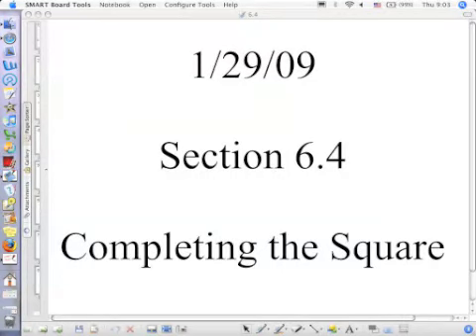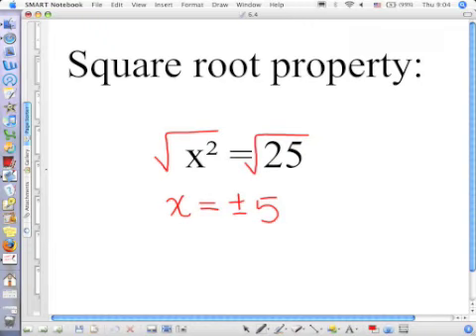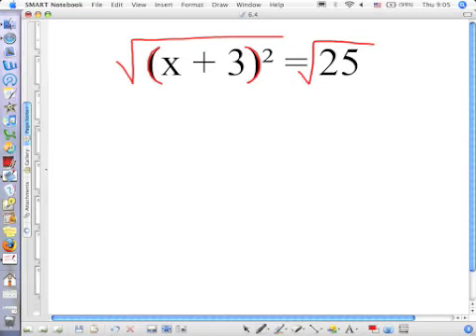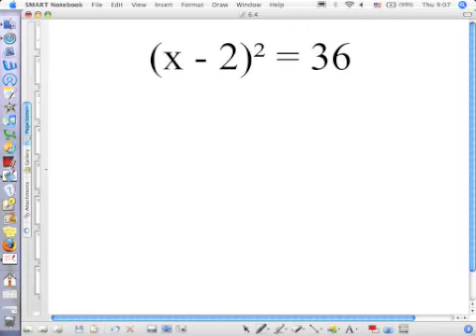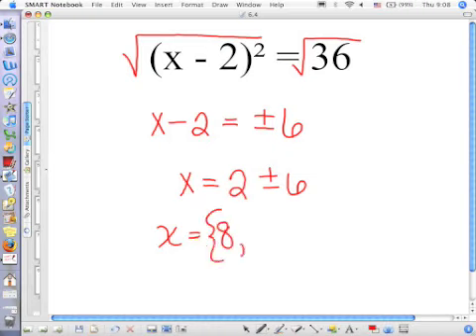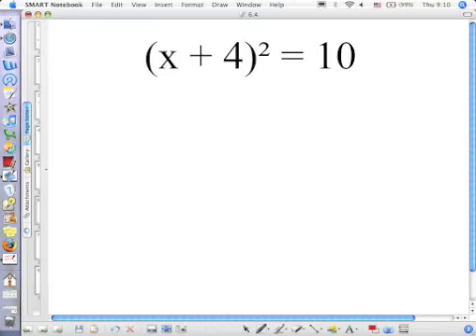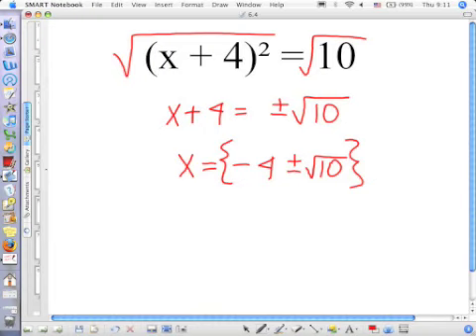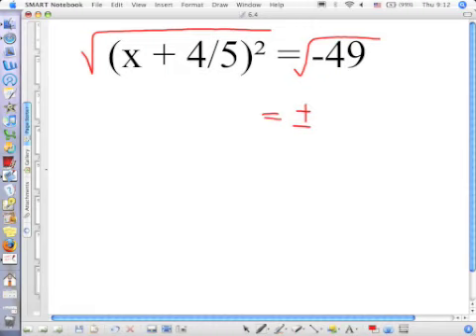Intro to completing the square Pt 1